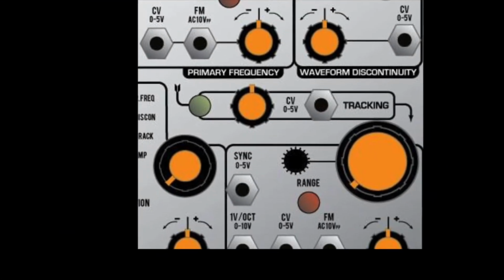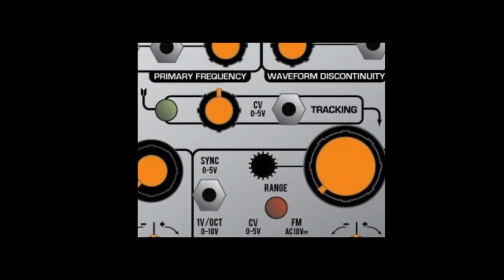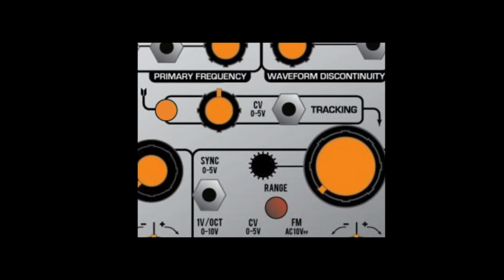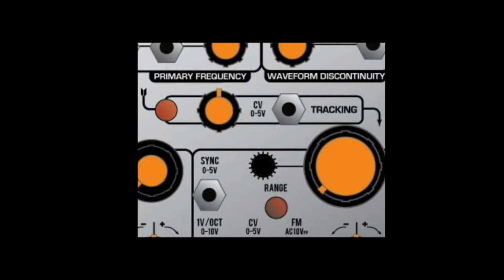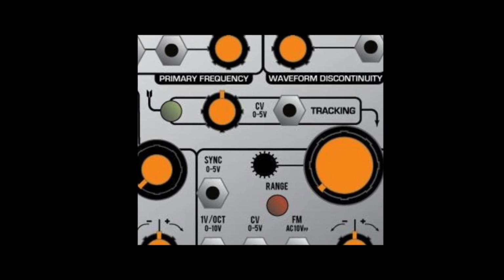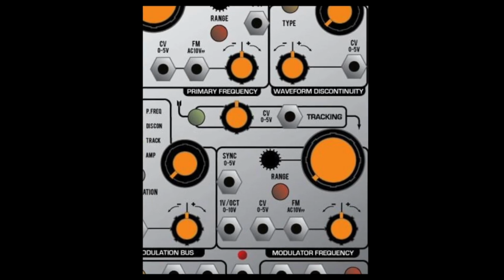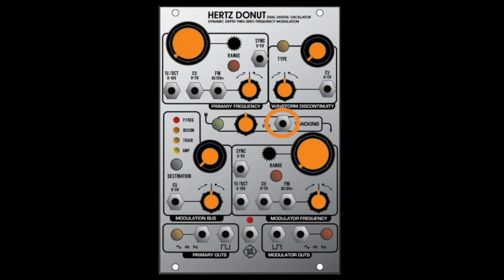Modular Wild Presents Hertz Donut Mk. 2 Tracking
Short overview of the Oscillator tracking on the Hertz Donut Mk. 2. Sound and Video by Raul Pena.